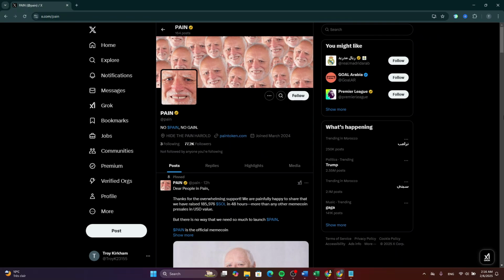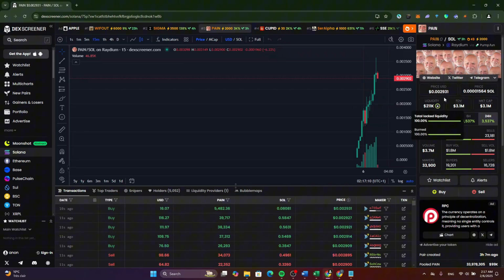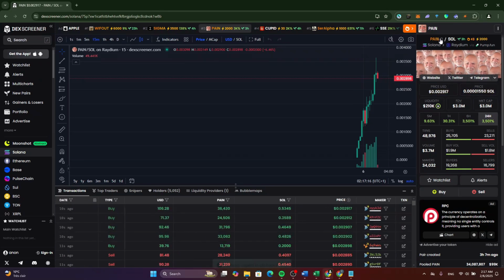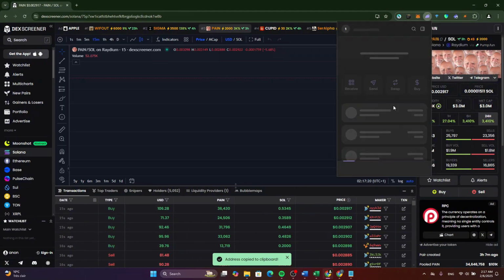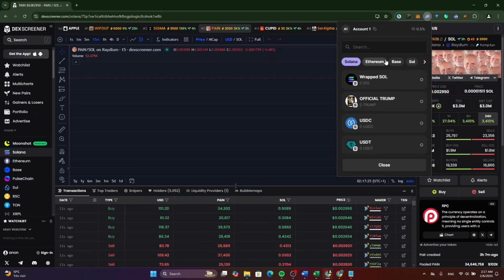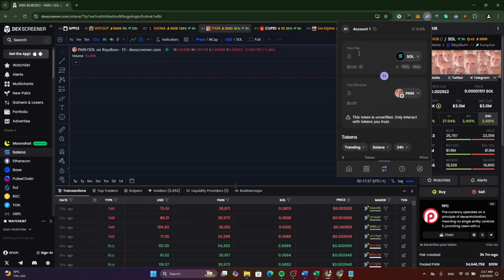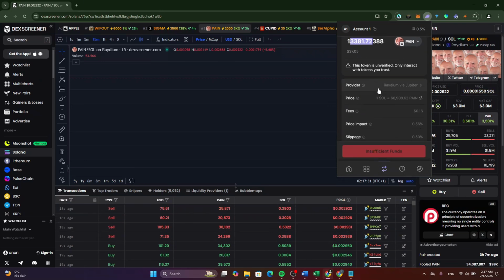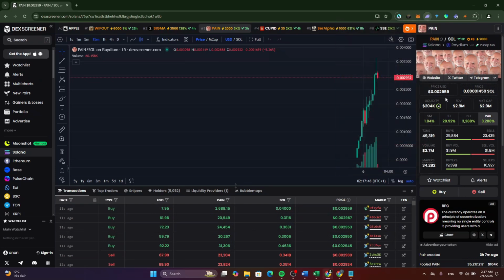How To BUY $PAIN - PAIN TOKEN CRYPTO COIN IN 60 SECONDS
Learn How To BUY $PAIN - PAIN TOKEN CRYPTO COIN . This video will cover everything that you need to know and help you solve your problem quickly.
Stay till the end of the video to find out How To BUY $PAIN - PAIN TOKEN CRYPTO COIN.

Did you learn How To BUY $PAIN - PAIN TOKEN CRYPTO COIN ?

Do you want to see another video about How To BUY $PAIN - PAIN TOKEN CRYPTO COIN ?

Did you enjoy How To BUY $PAIN - PAIN TOKEN CRYPTO COIN ?